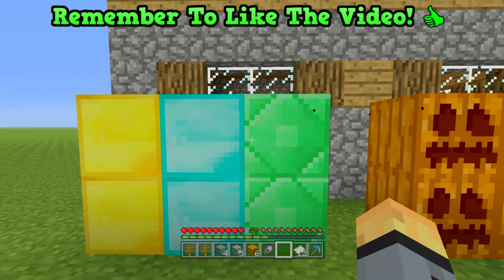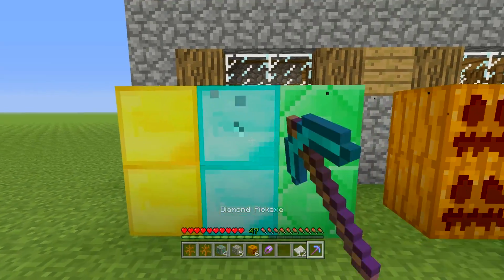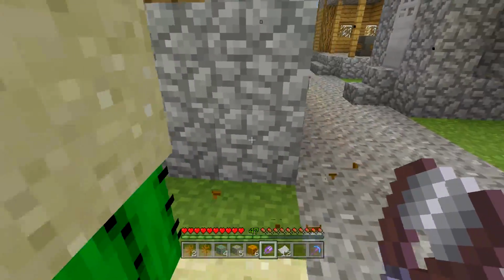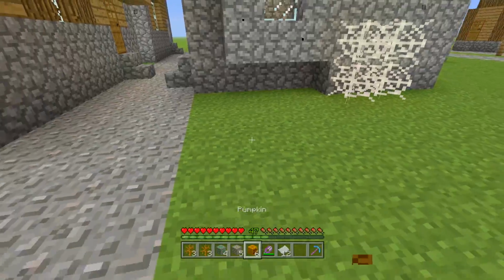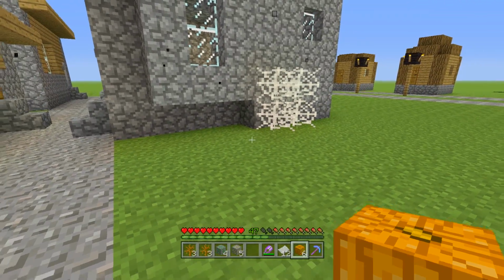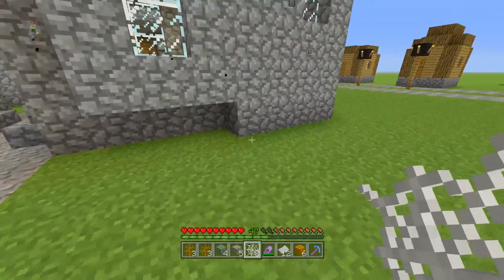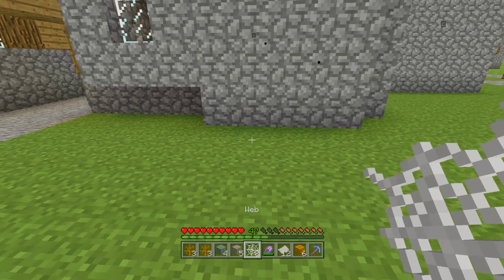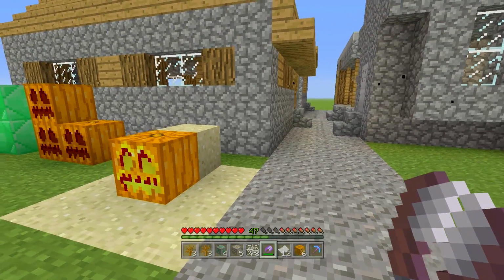Minecraft Xbox 360 + PS3 Best Currency For Servers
Currency and economy servers explained with the best optionFor Minecraft Xbox 360, Minecraft Xbox One as well as Minecraft PS3 and Minecraft PS4 (and PS Vita of course)